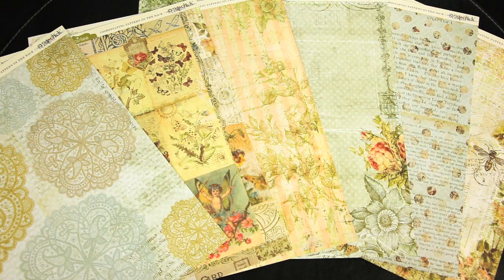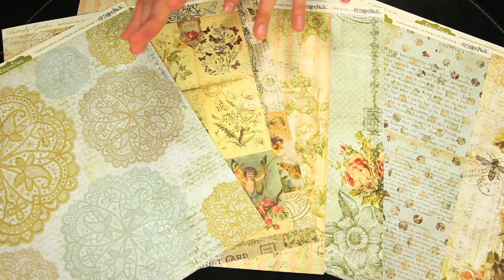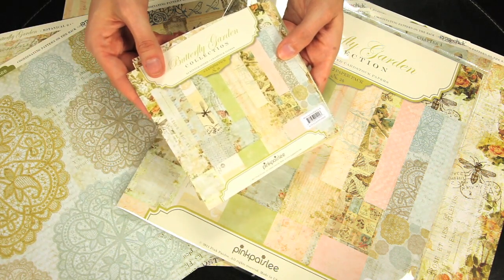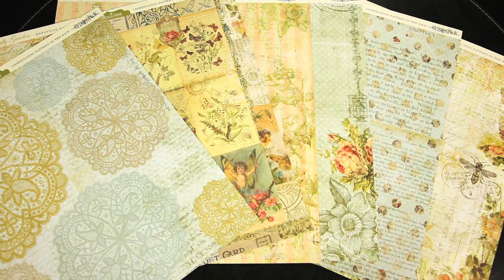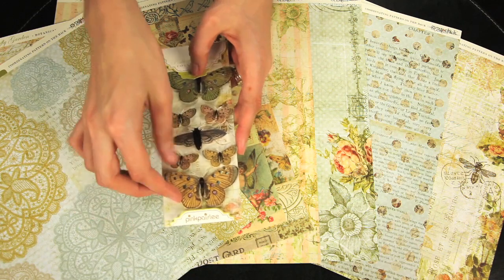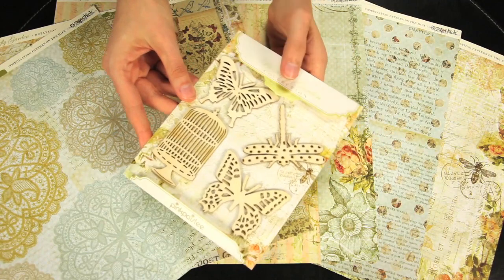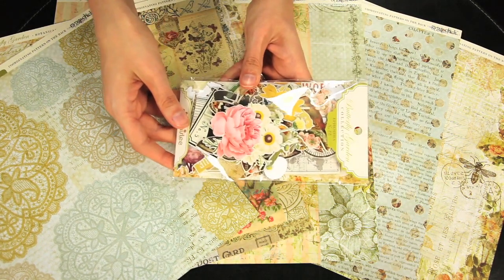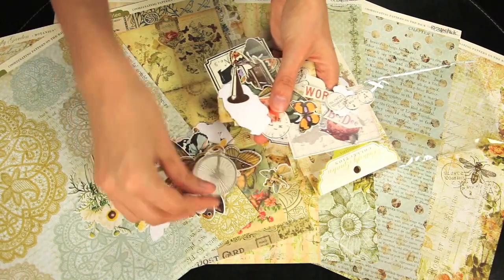Pink Paislee - Butterfly Garden Scrapbook Collection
This beautiful release from Pink Paislee will become your favorite scrapbook collection. The beautiful papers and embellishments will elegantly frame your memories.